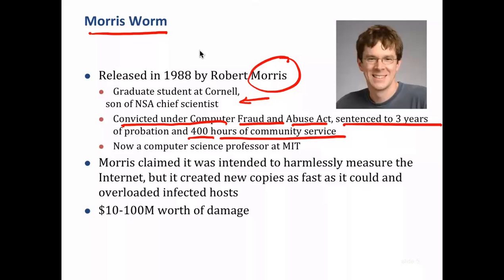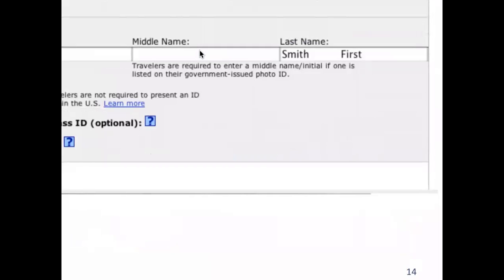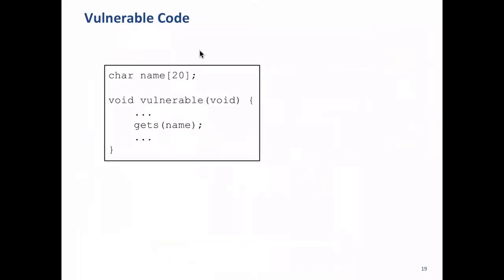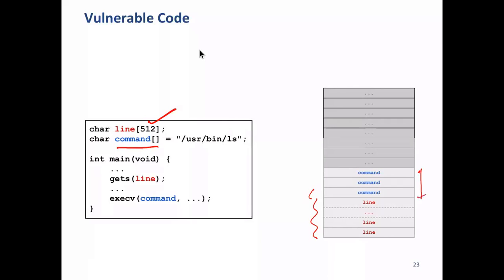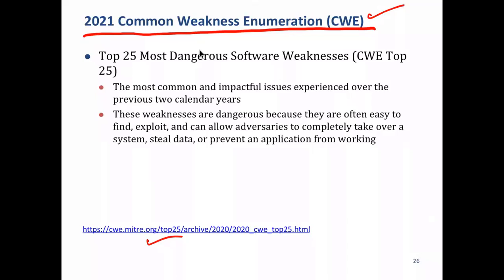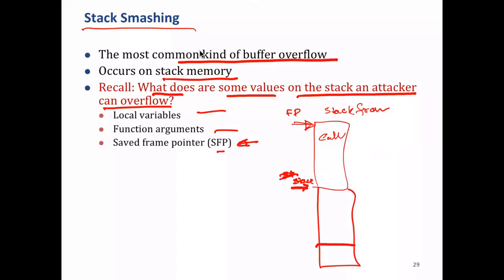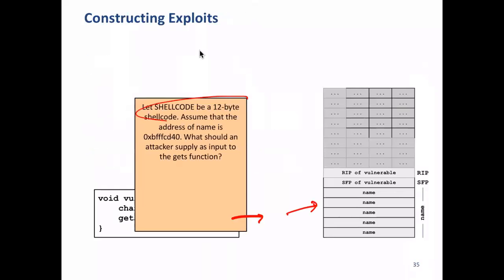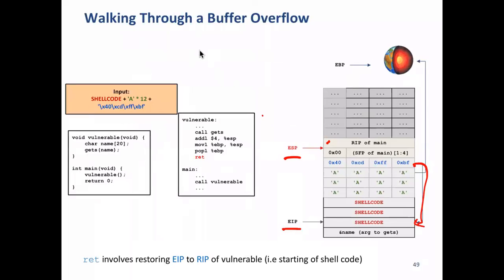CS513 2022 Lecture 6 Memory Vulnerabilities Buffer Overflow Problems